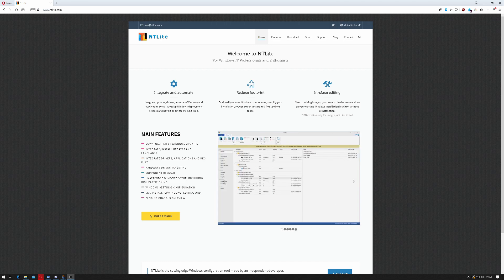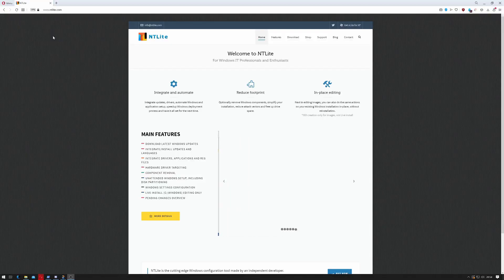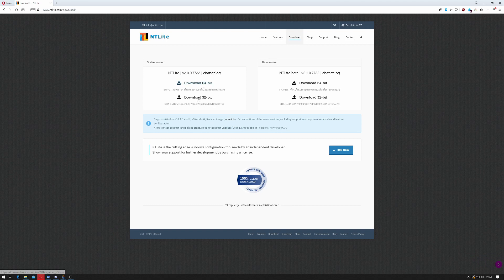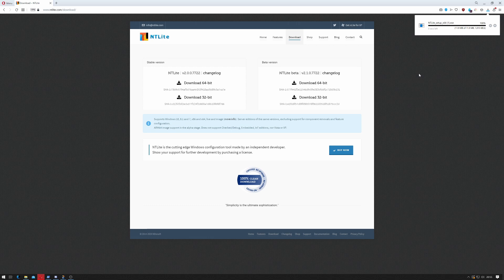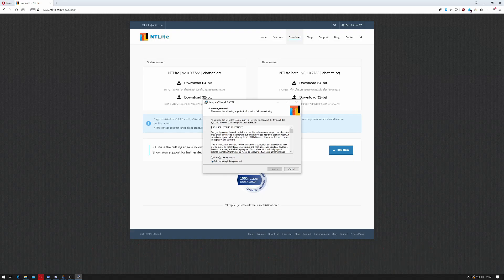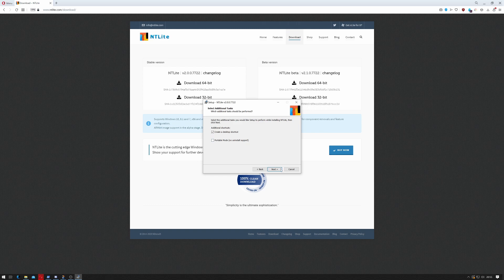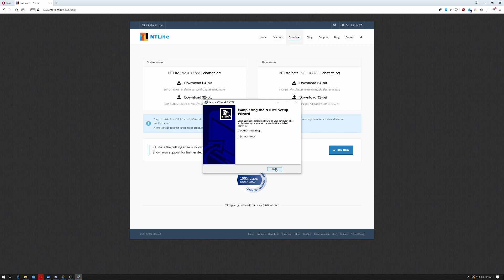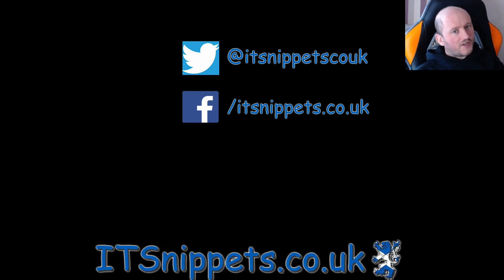Slipstream Windows 10 20H2 To A Custom ISO - Part 2 - Install NTLite (@youtube,@ytcreators)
If you have multiple machines like I do, especially with all the testing I need to do for these, I regularly have to rebuild and reinstall my Windows images. To ease this I create custom images and this tutorial shows you how I do it. This is part 2, installing NTLite